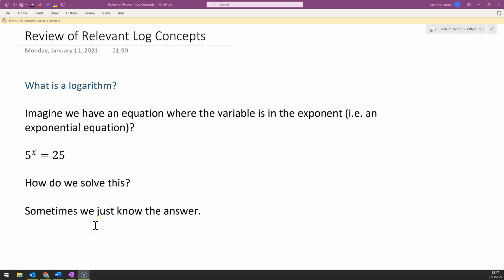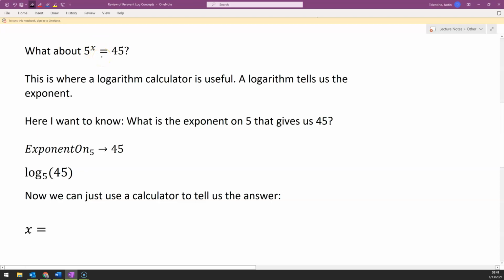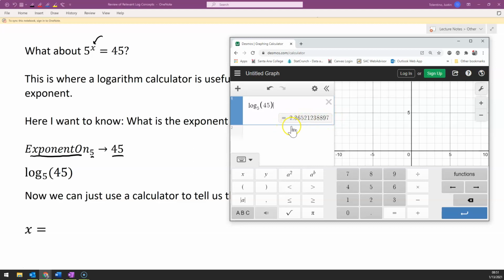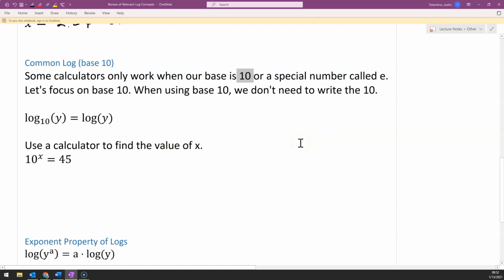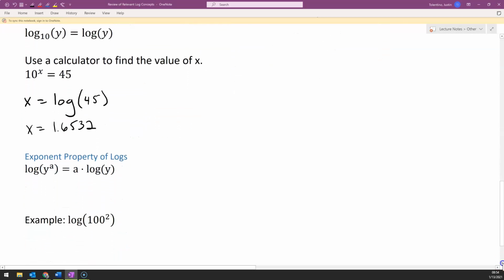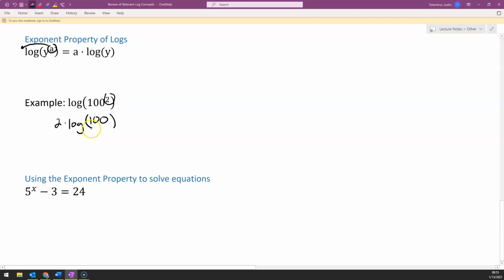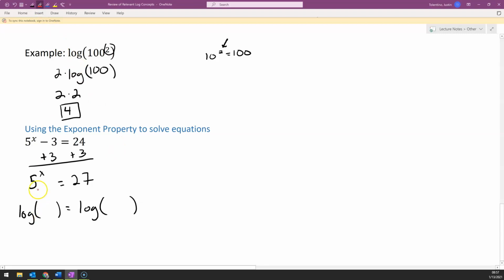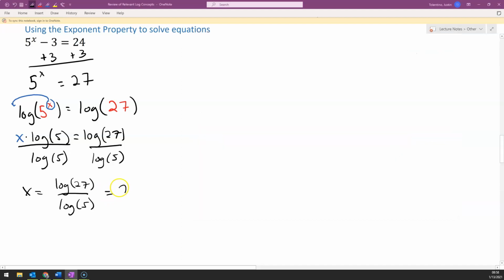Review Log Concepts